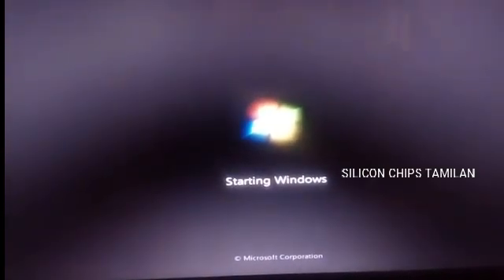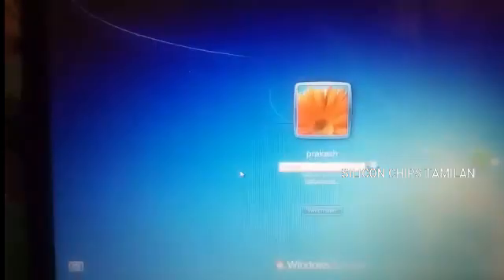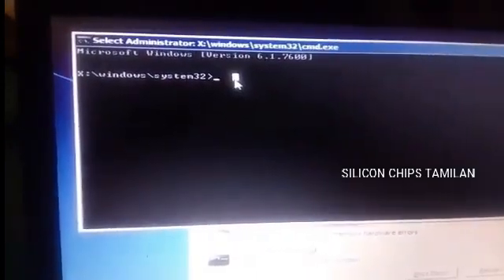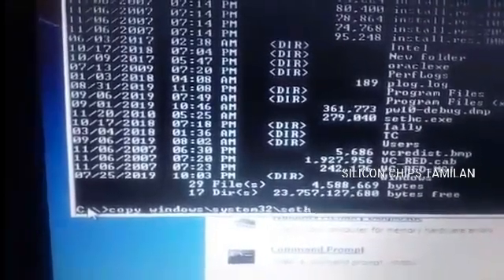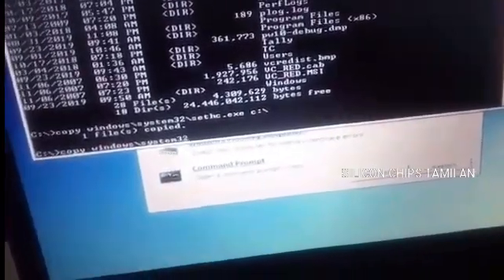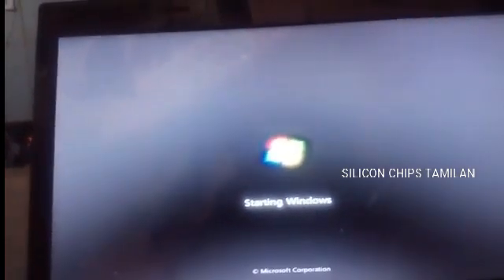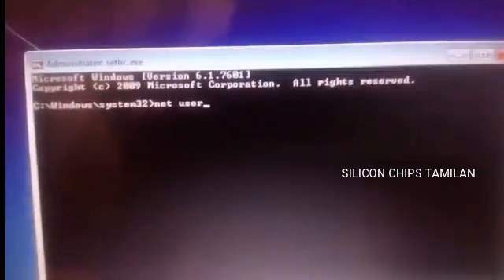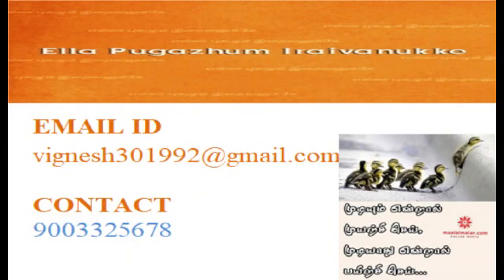how to remove windows 7,8,8 1,10 password in tamil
Any doubt ask me

NAME  prakash

 NAME Vignesh k

 OSI MODEL 7 LAYERS தமிழில்

 computer fundamentals in tamil

 what is computer hardware and software

How to Install Hyper-V in Windows Server 2012 r2 Step by Step

active directory in windows server